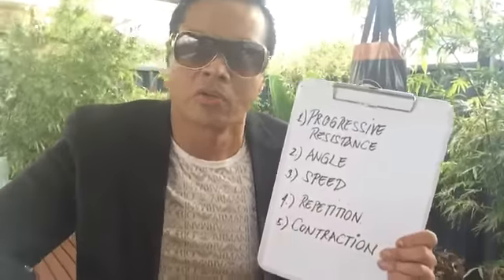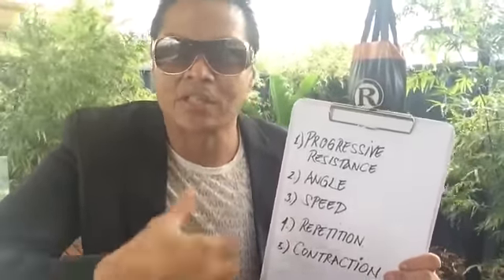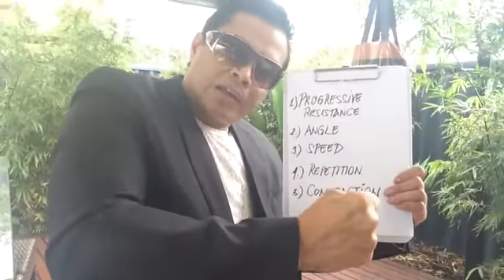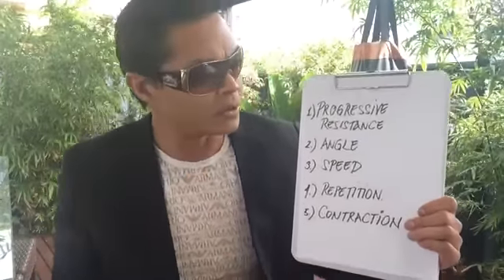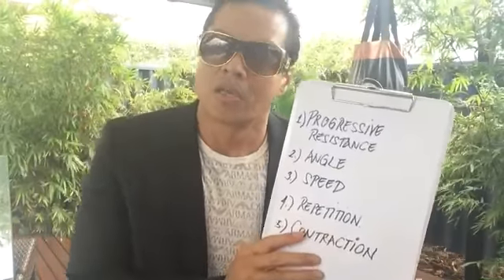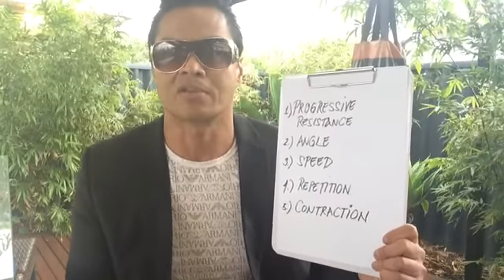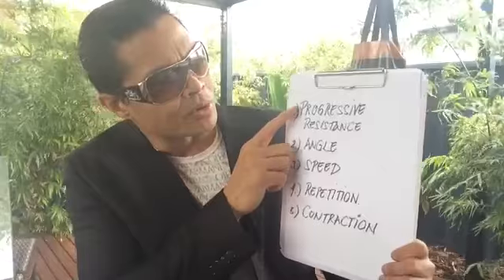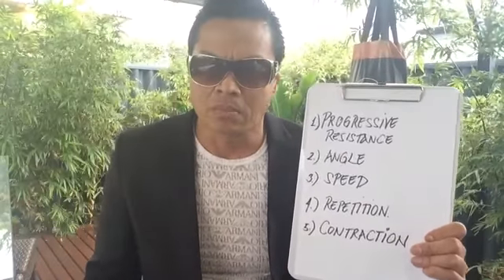Muscle hypertrophy or stimulation - progressive resistance, speed, angle, repetition and contraction